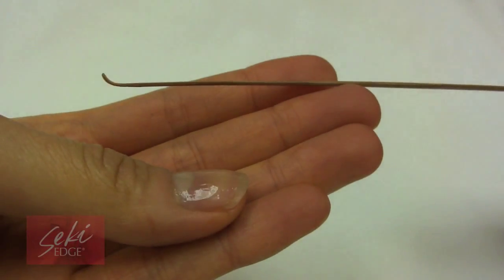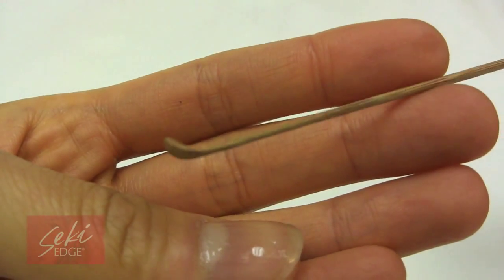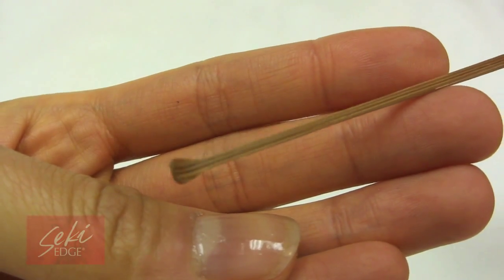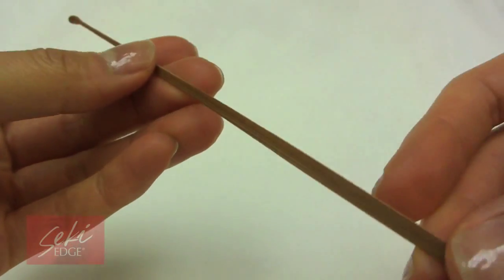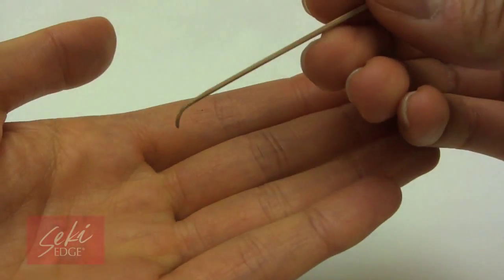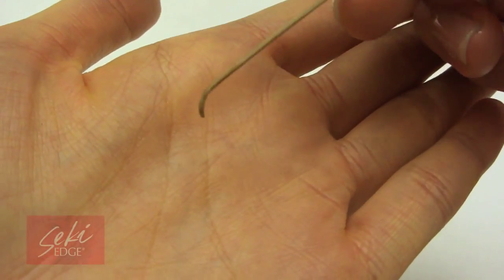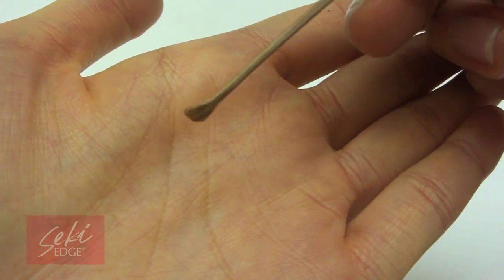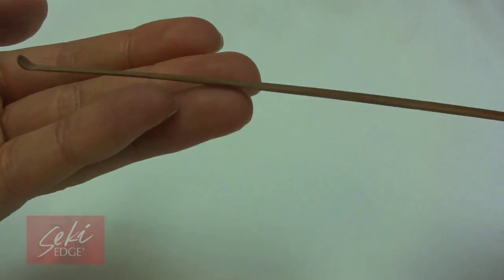Ear wax removal at home! Get rid of ear wax buildup with this Seki Edge Bamboo Ear Picker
-Removes ear wax easily and effectively
-Scooped end scrapes and catches ear wax for easy removal
-Bamboo ‘springiness’ allow for flexibility and comfort while using
-Two high quality hand-crafted bamboo ear picks
-Made in Taiwan. Inspected, edged, polished and finalized in Japan

PREVENT EARWAX BUILD-UP! Don’t allow earwax to build up in the ear canal. This excessive build-up can become a health issue and is one of the most common causes of hearing loss. The bamboo used in these ear picks is very high quality and hand-selected for ‘springiness’ and comfort. Craftsmen shape the bamboo ear picks to the thinnest it can be to keep the springiness and prevent premature breakage. The shape of the spoon allows you to catch the wax easily. The set includes 2 high quality handcrafted flexible bamboo ear picks.